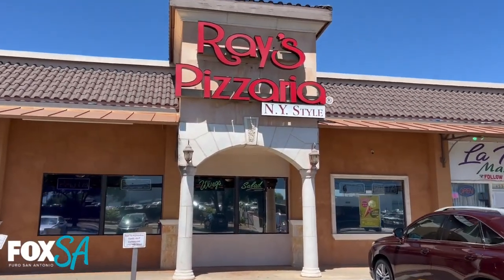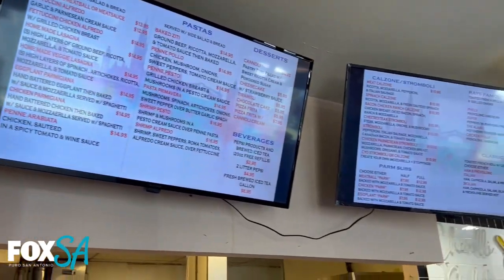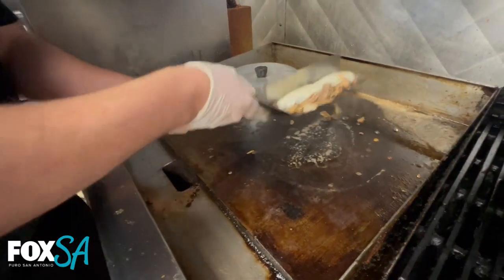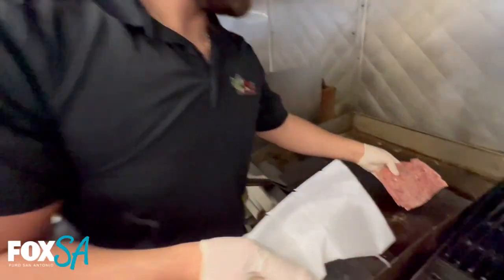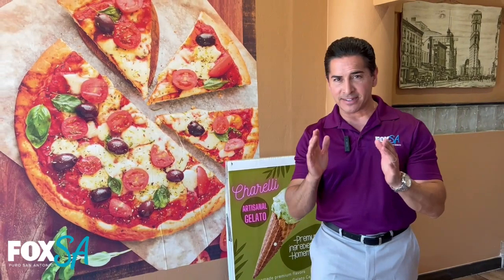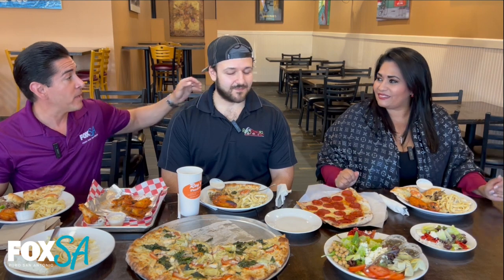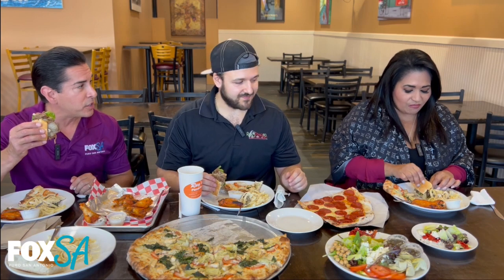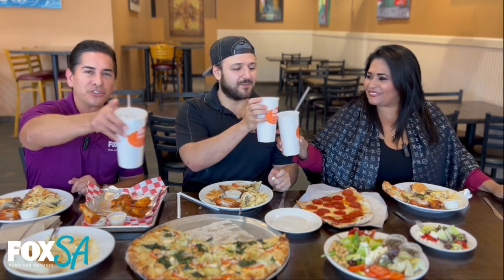Ray's Pizzaria: Keepin’ It Puro!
Ray's Pizzaria:
Run by a chef trained in Italy, Ray's Pizzaria offers delicious food.

Here's what to try:
Greek Pizza: A unique pie with olive oil, garlic, tomatoes, mozzarella, artichokes, chicken, feta, and spinach.
Homemade Chicken Alfredo: Creamy sauce with perfectly marinated grilled chicken.
Wings: Served with celery and homemade bleu cheese or ranch
Philly Cheese Steaks: Thinly sliced Philly steak with provolone and American cheese.
NEW Gelato: Introduced a month ago and formulated with fresh ingredients.

Enjoy a taste of Italy!

About the owner: He went from the o-line at the University of Incarnate Word on a football scholarship to owner and chef of a local pizzeria. How he’s been serving up something for EVERYONE over the last 15 years on Keepin’ It Puro!

📍 Ray’s Pizzeria
455 McCarty Rd (North Side)